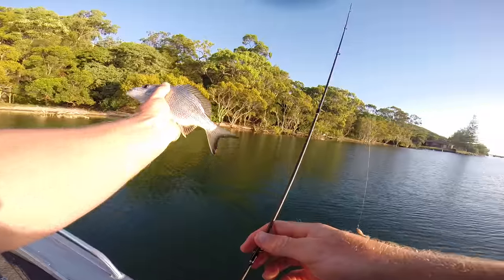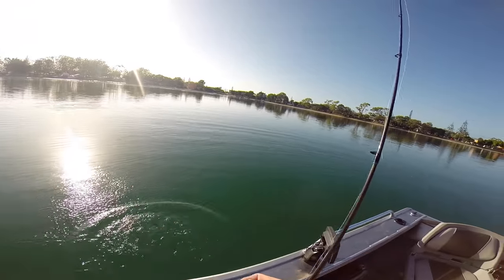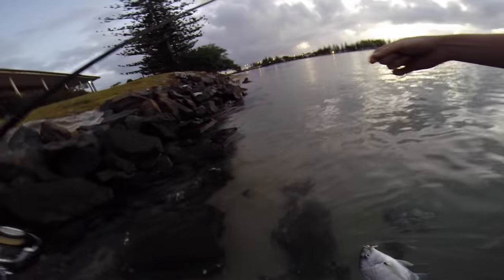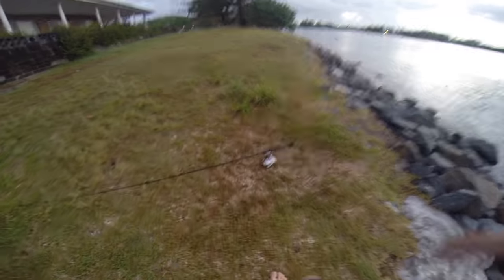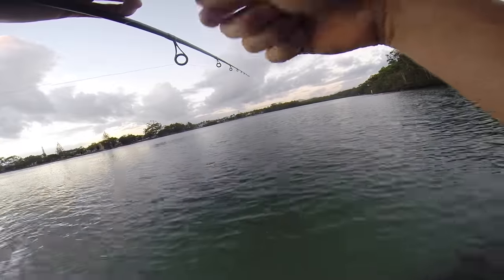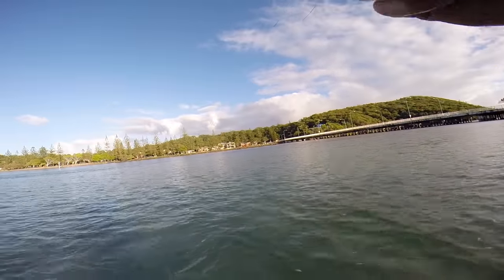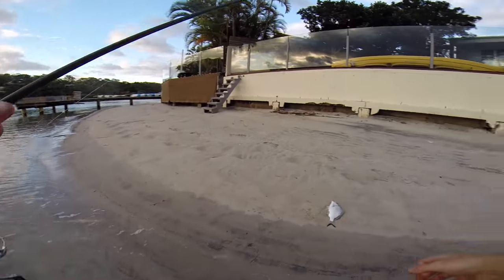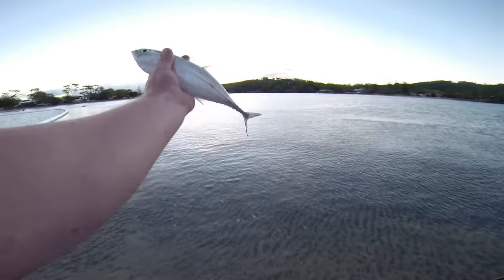Don't sweat the small things!! (Monster Bream)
Facebook- Fishing with Timmy Turtle

Thanks for watching another episode guys. boats having a few mechanical and structural issues so back to the roots of my lure fishing adventures small lures and light line from the bank.